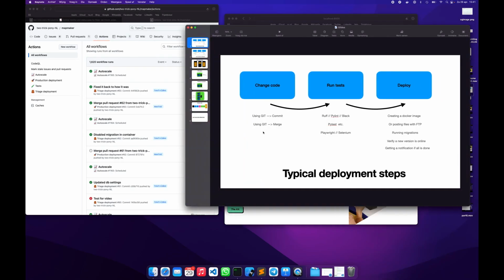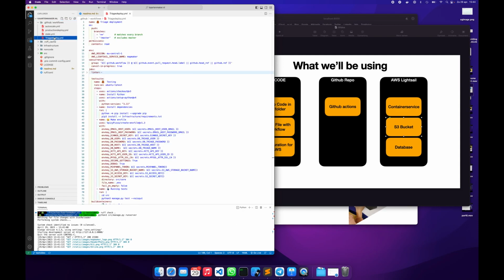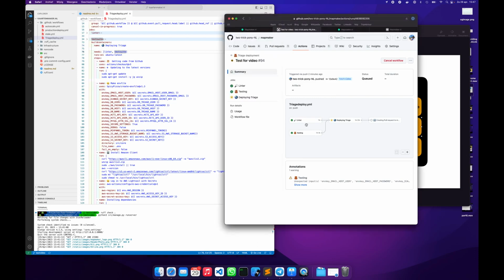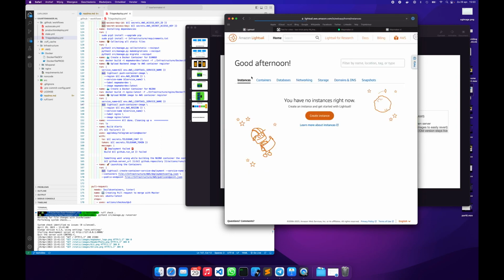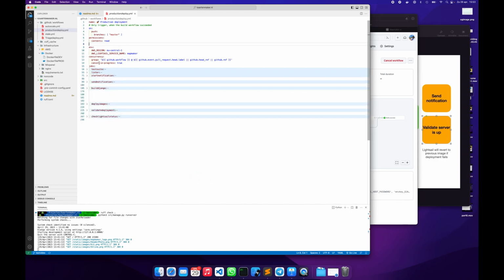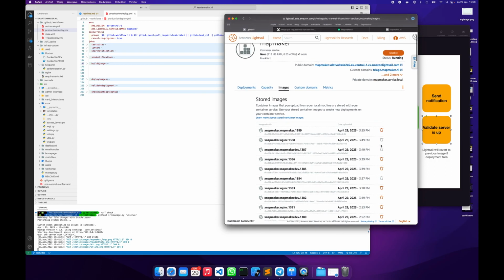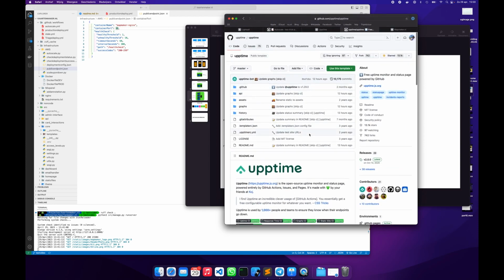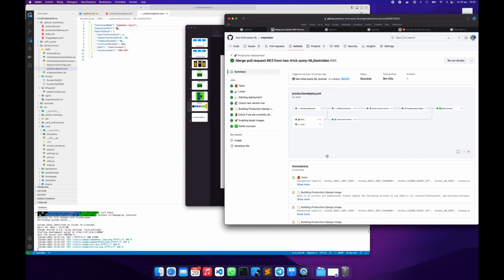Deploy Django App to AWS LightSail with Docker and GitHub Actions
This is an edited version of our live stream: How to Deploy a Django app to AWS Lightsail.

AWS has an exciting product called Lightsail. It offers a lightweight, simplified deployment with transparent pricing.

Familiarise yourself with AWS Lightsail